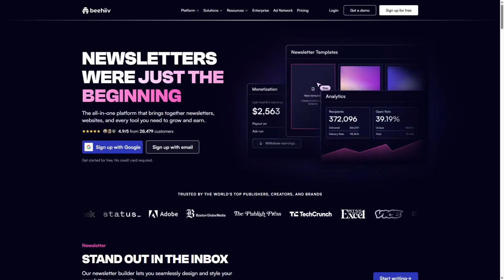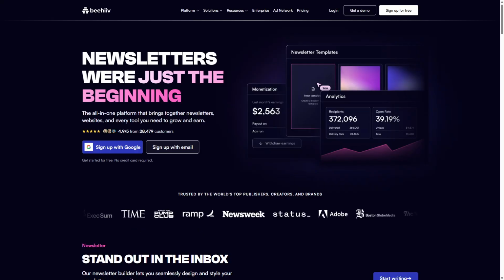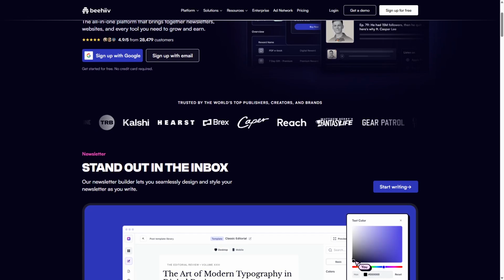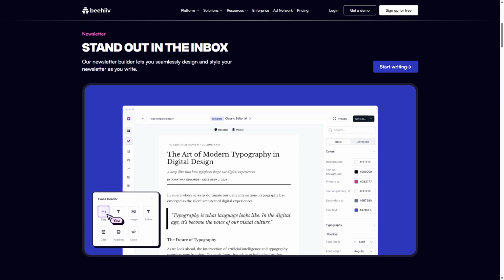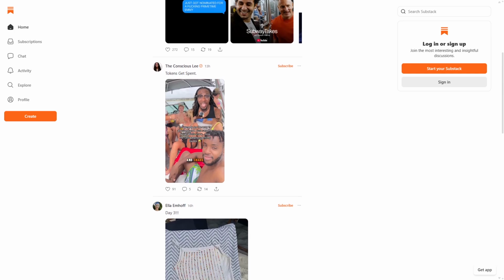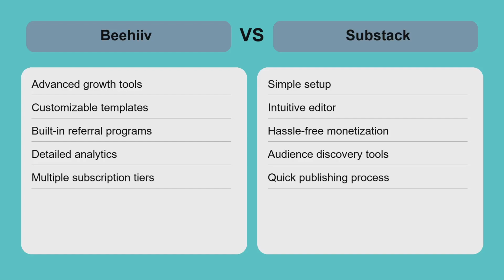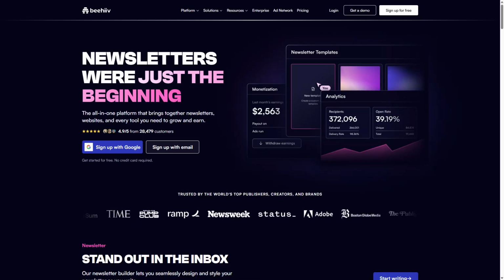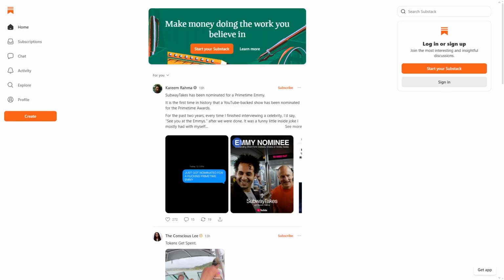Beehiiv vs Substack Which Newsletter Platform Is Better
This video teaches you how to compare Beehiiv and Substack to determine which newsletter platform suits your needs best. We break down the key features, pricing, ease of use, customization options, and monetization capabilities of both platforms. Whether you are a beginner or an experienced creator, this detailed comparison will help you make an informed decision. Learn which platform offers better tools for audience growth and engagement. By the end of this video, you'll know which newsletter service aligns with your goals and budget.